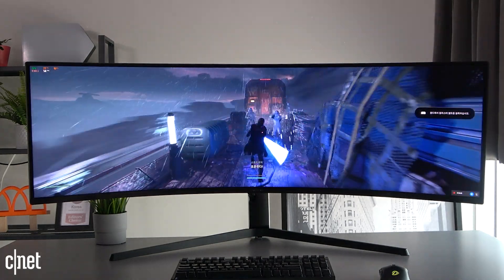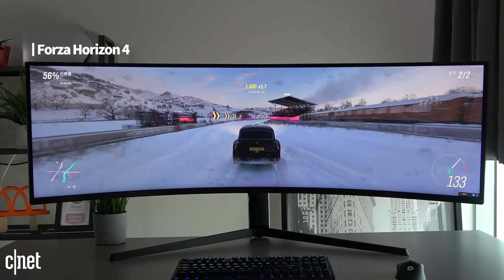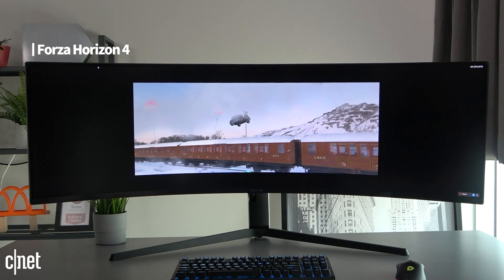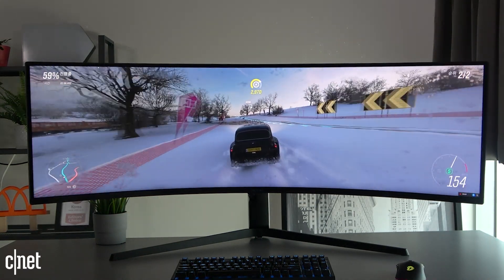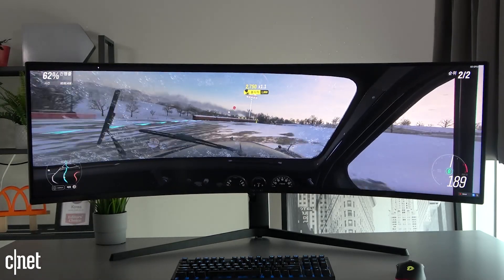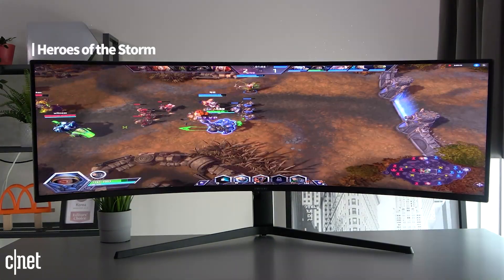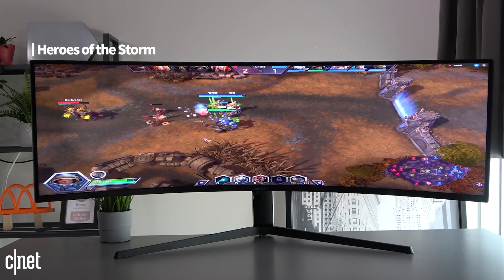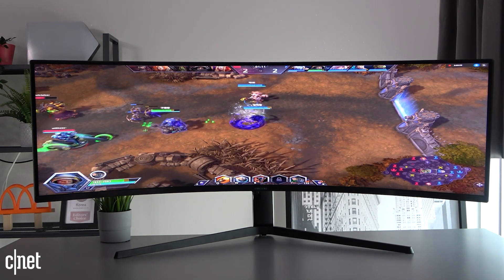Samsung Gaming Monitor ‘Odyssey G9’ (C49G95T) - Test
Samsung Gaming Monitor ‘Odyssey G9’ (C49G95T) Test Clip.
- Ufo Test(Frame Test)
- Media(Netflix)
- Games

[Test PC Specs.]
- Cpu: AMD Ryzen7 3700x 8-core
- Memory: 32GB
- Mainboard: MSI B450M Mortar MAX
- VGA: NVIDIA Geforce RTX 2060
- Monitor: Samsung Gaming Monitor ‘Odyssey G9’